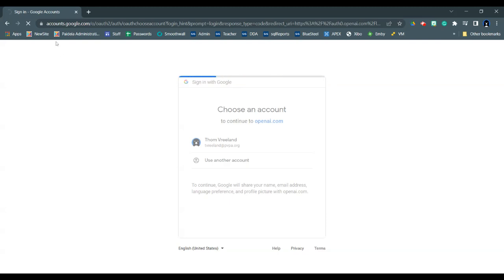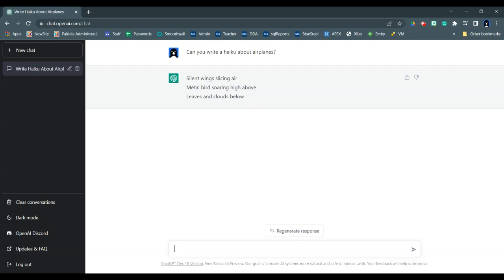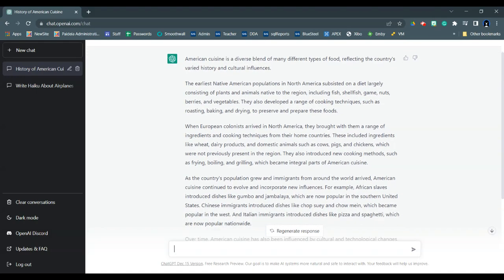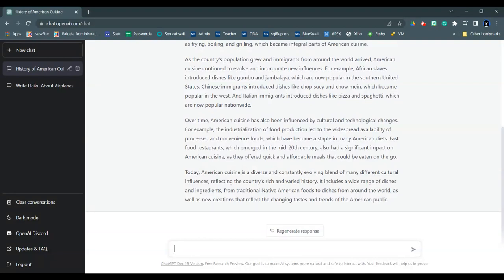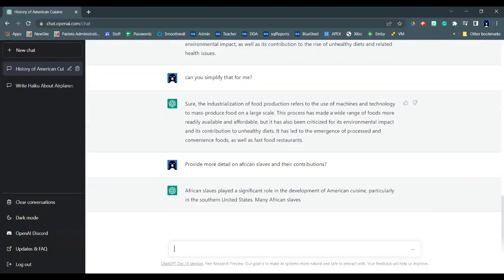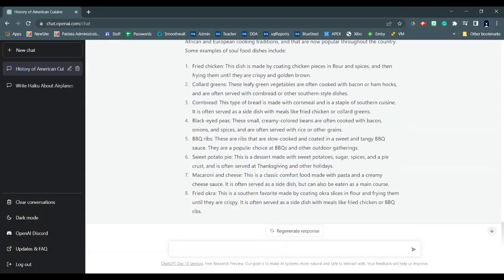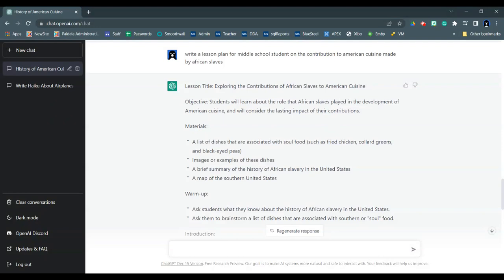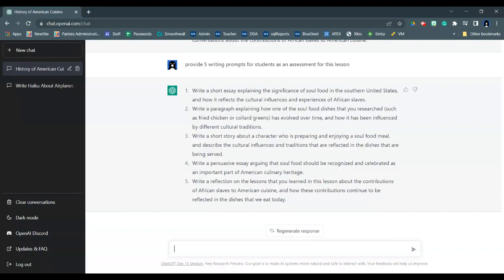ChatGPT: How to leverage AI in your classroom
(Sorry about the pauses and lots of "Ummm. " - this was completely off the cuff as I couldn't predict the AI's responses.)

In this video, I give an overview of the ChatGPT AI system that is getting lots of media coverage right now.  I demonstrate the creative aspects of the system (writing Haiku) and then use it to explore the history of American cuisine.  Then, in normal conversational language, I ask the system to provide details on African slaves and their contributions, and eventually ask for a list of examples of soul foods.

After exploring how ChatGPT could be used as another research tool, I finish the video by demonstrating how the system can write a lesson plan and then provide 5 writing prompts as assessment pieces for the lesson.

Please provide feedback below!  If you have lesson ideas or find out new things about what ChatGPT can do, we'd all love to hear about it.

Thanks!